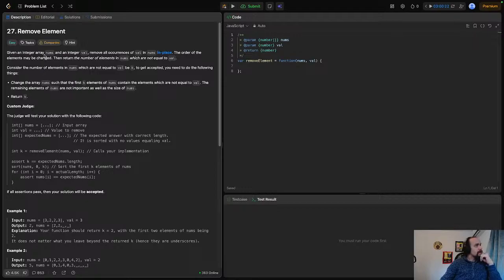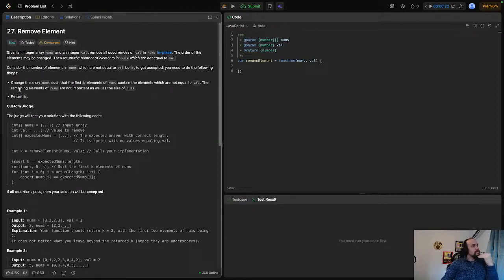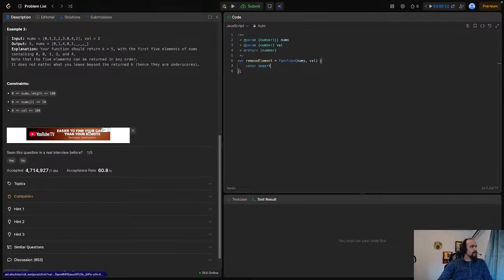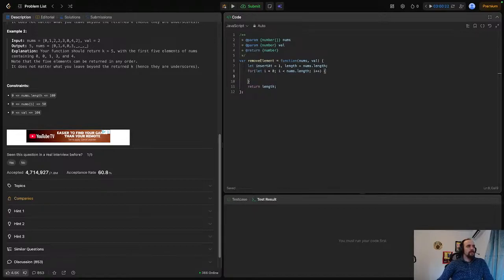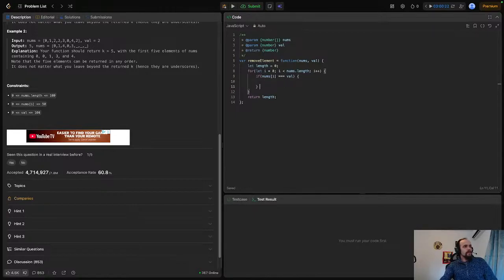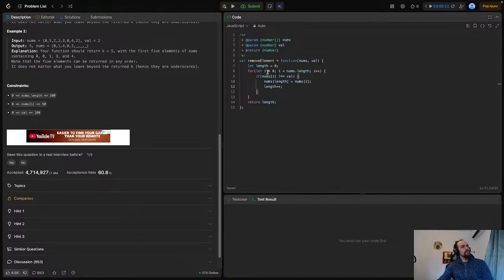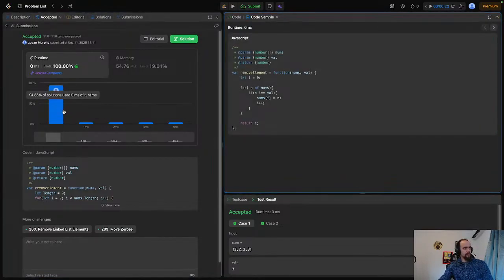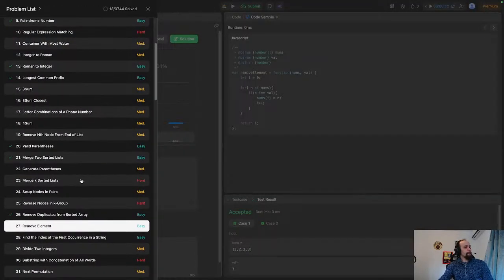LeetCode Easy: Remove Element — Clean In-Place Solution Explained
In this video, we solve the LeetCode Easy problem “Remove Element.”
You'll learn how to remove all occurrences of a value from an array in-place, keep the valid elements at the front, and return the correct count without using extra space.

We walk through the logic, the pointer technique, and why this pattern shows up often in real coding interviews. Perfect for beginners and a great refresher for anyone sharpening their algorithm skills.